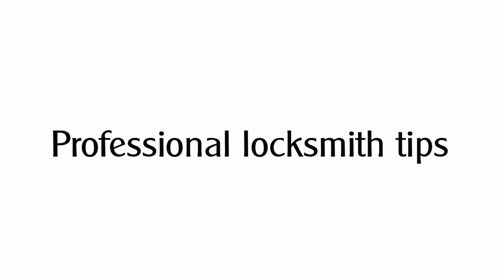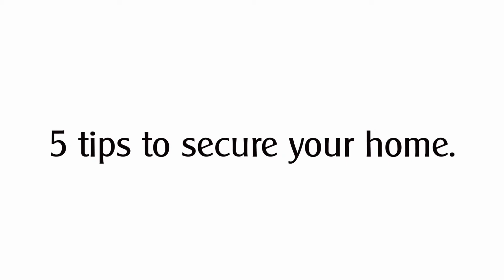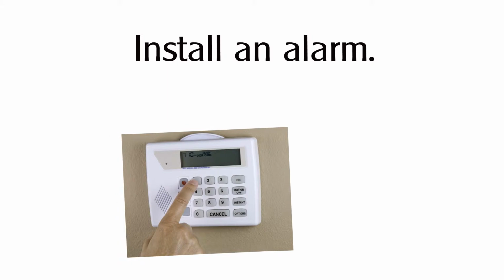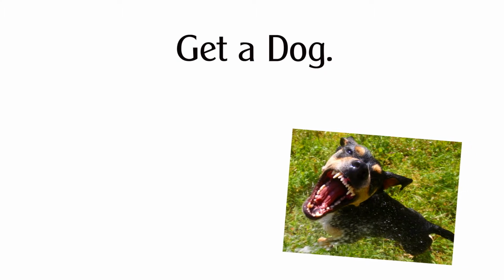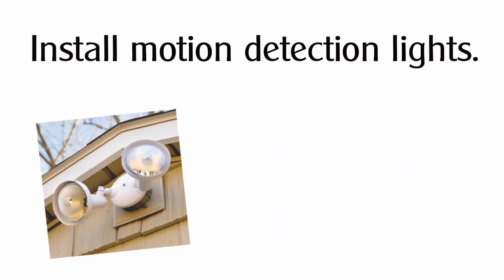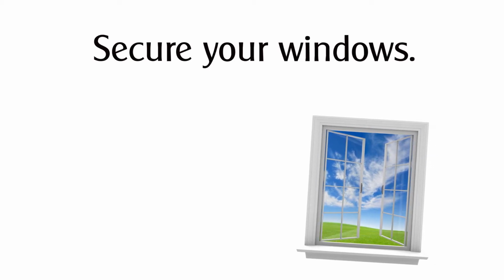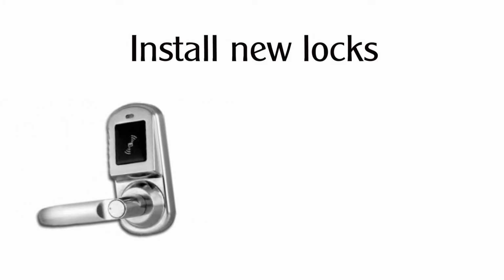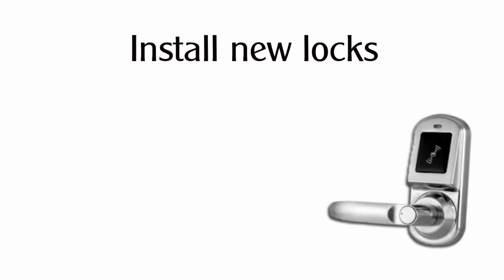Professional locksmith tips to secure your property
Gain peace of mind when you secure your home and try these home security tips.